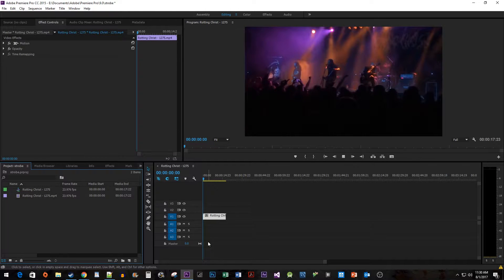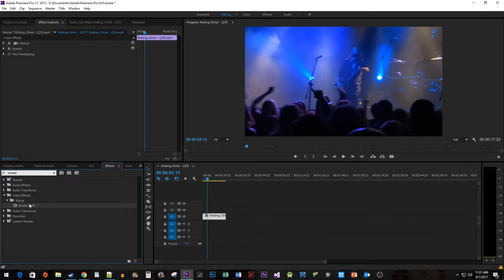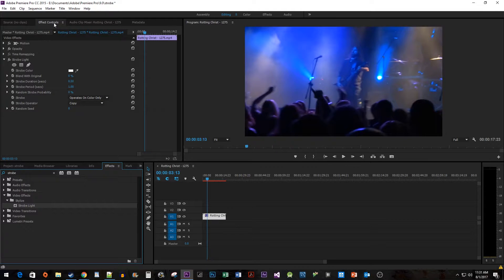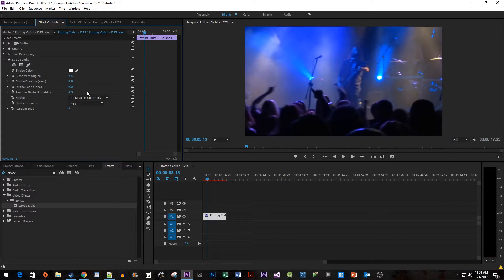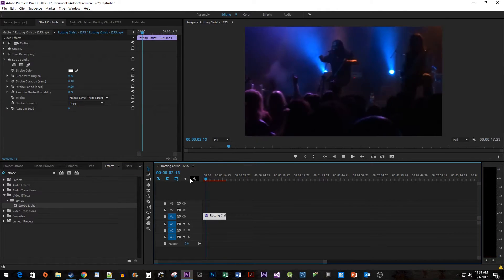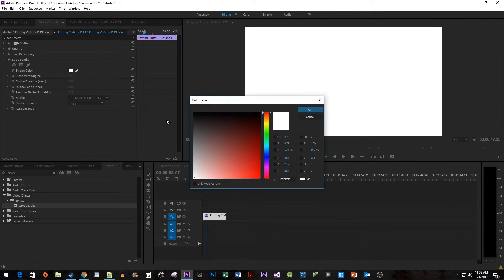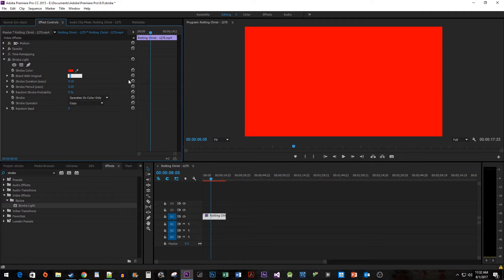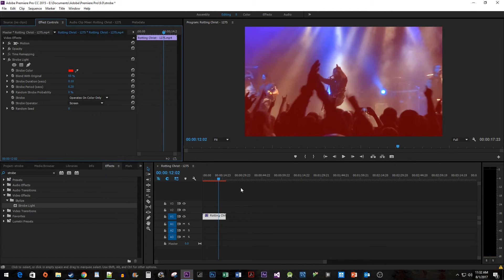Premiere Pro CC : How to Do a Strobe Effect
Doing a strobe Effect in Premiere Pro CC